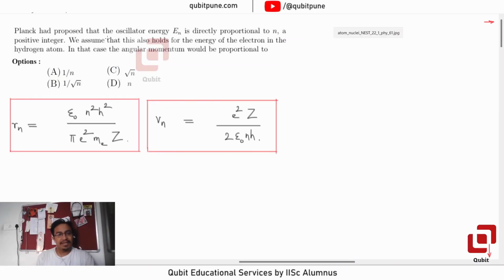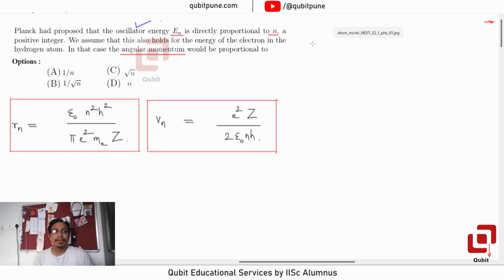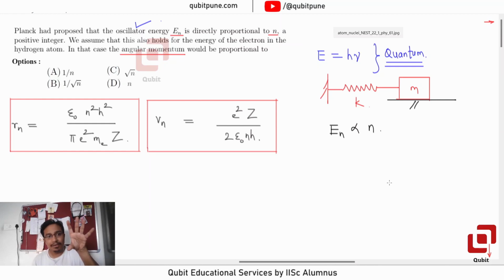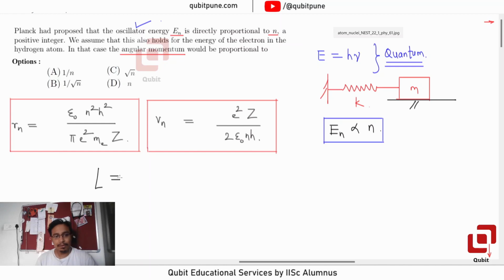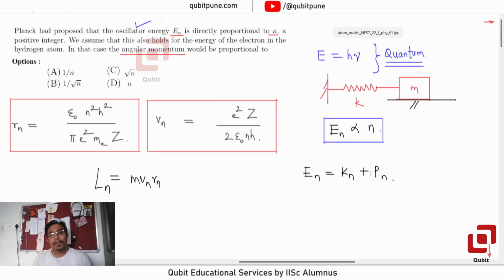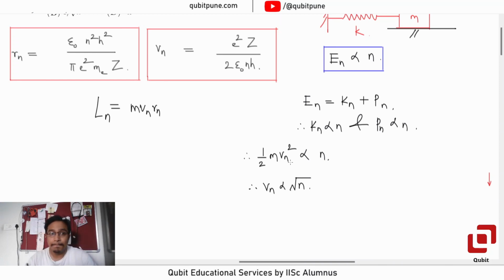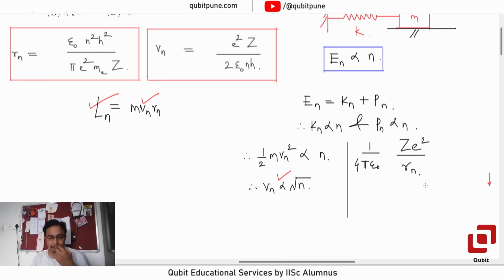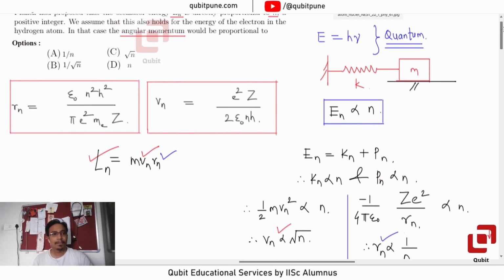NEST 2022 Shift 1 Physics Solutions Q61